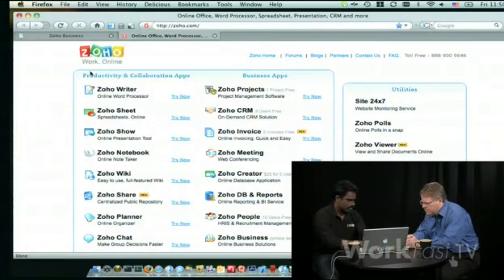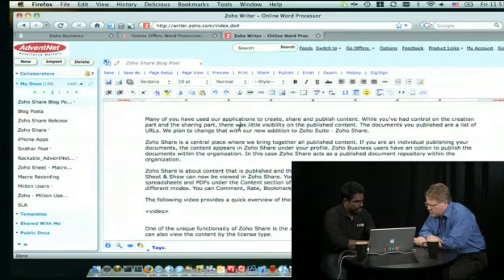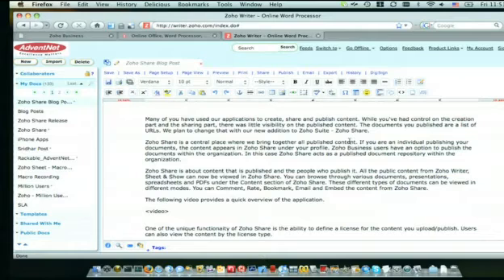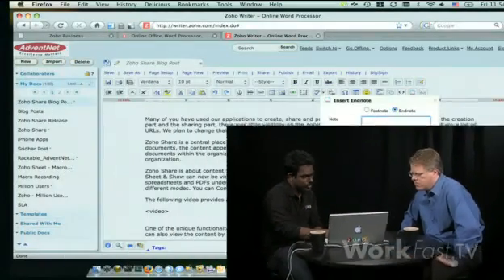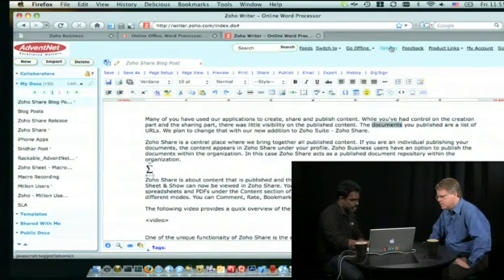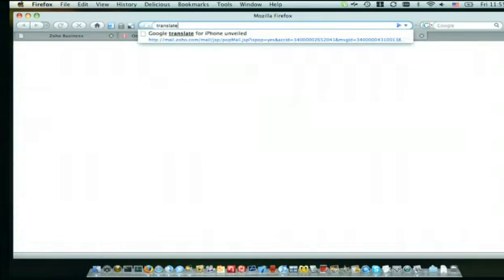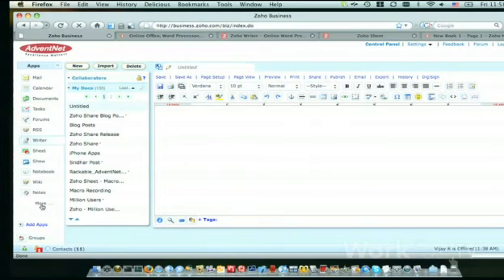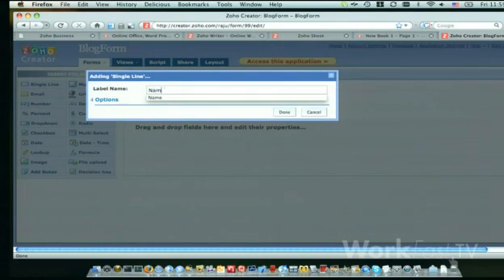Zoho Takes on Microsoft?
Zoho has a million users, which is quite remarkable for a new company that hasn't spent a dollar on advertising or getting a ton of PR. How did they do it? By releasing a suite of services for new workers. We'll hear all about that, and more when Zoho's evangelist Raju Vegesna visits us.